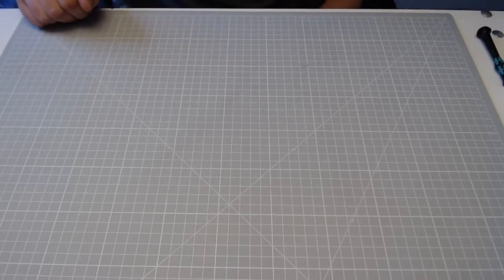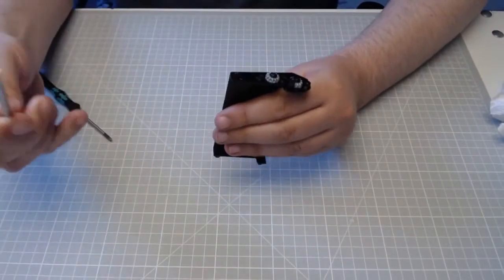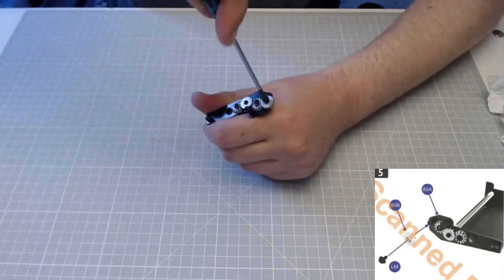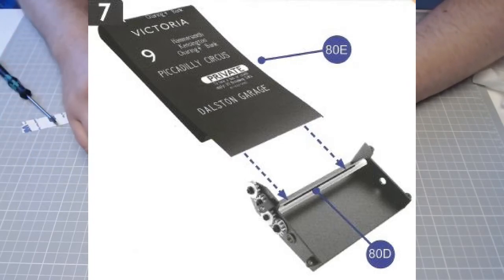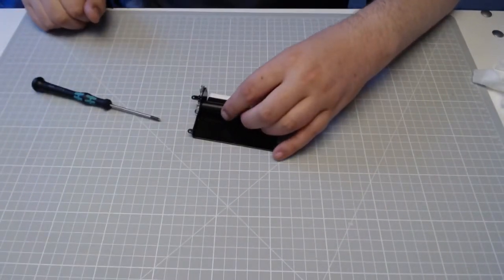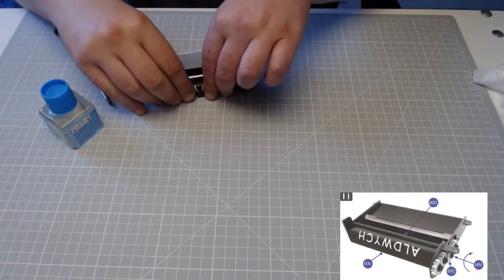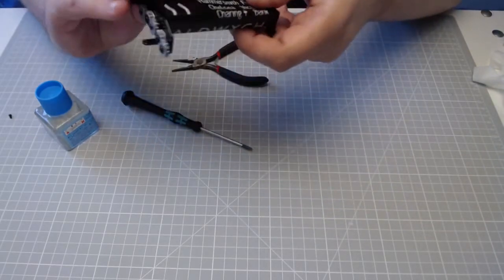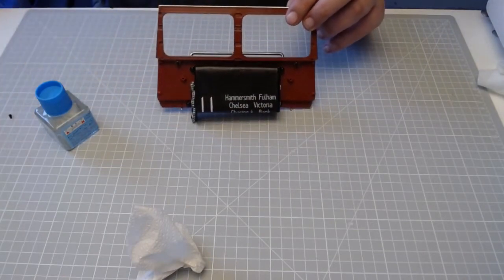Build The Classic Routemaster Issue 80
Build The Classic Routemaster Issue 80 Front Destination Blind

/mark.modz.714